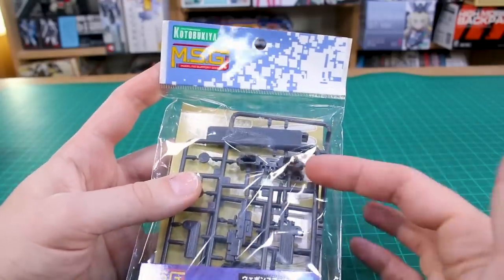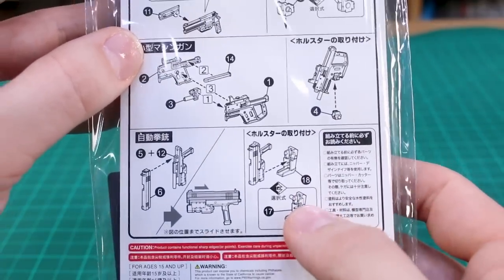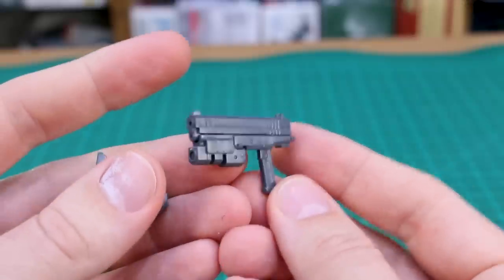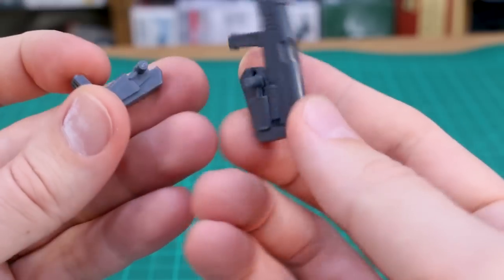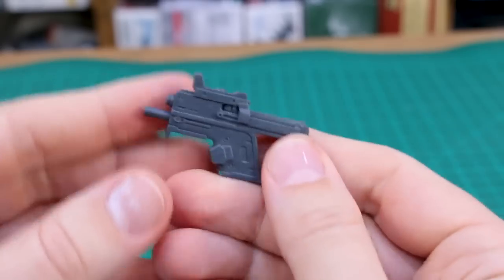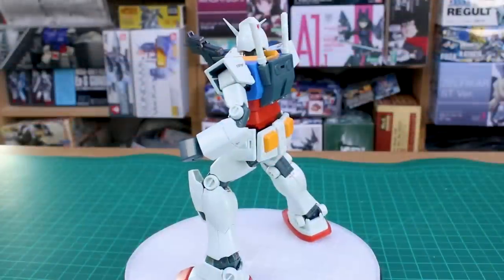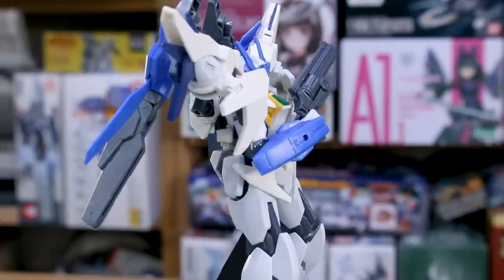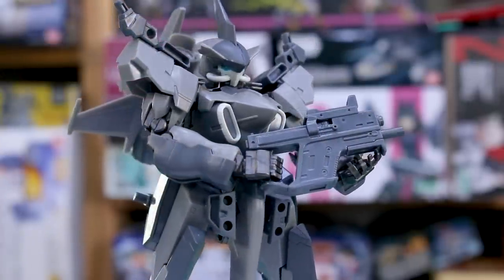Handgun [M.S.G. 24] - Kotobukiya Modeling Support Goods Review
Here's the Handgun weapon set from Kotobukiya's Modeling Support Goods line!